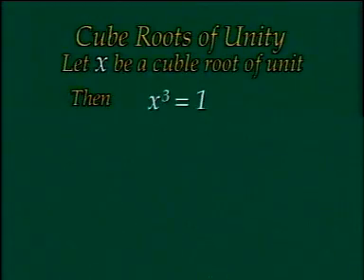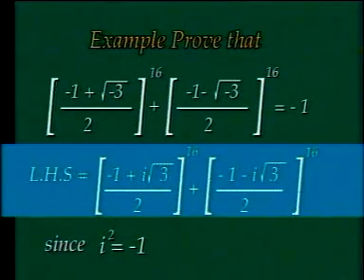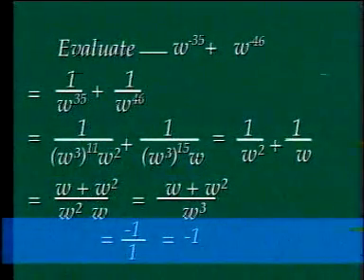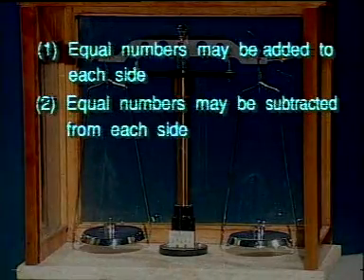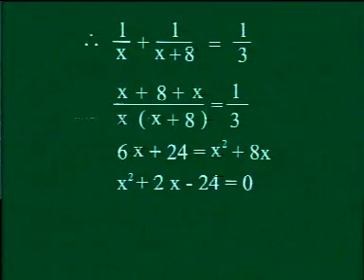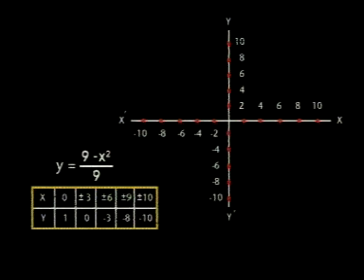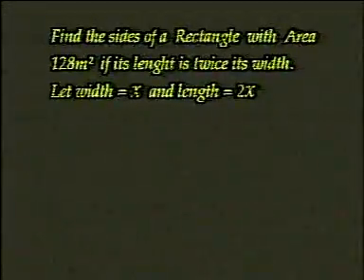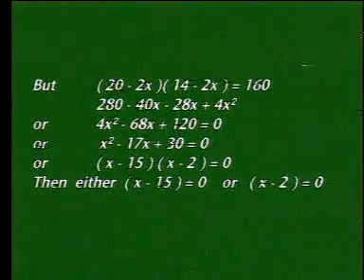AIOU FSc Mathematics Program 3